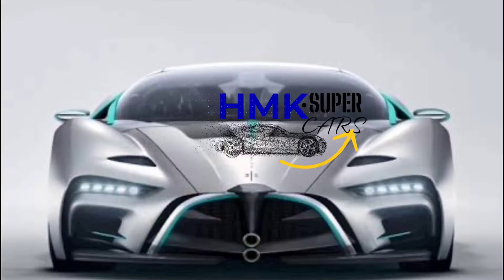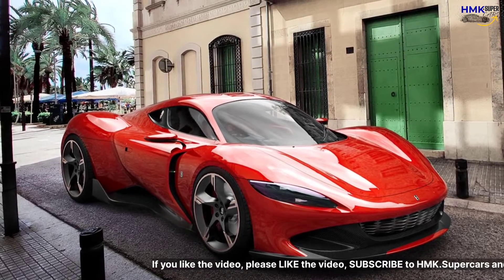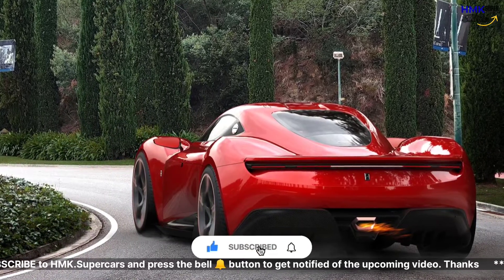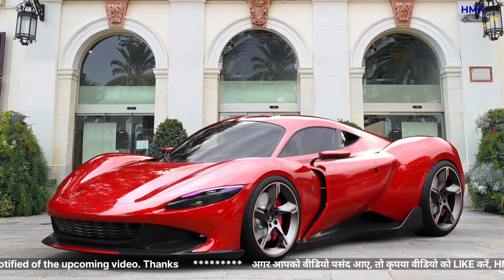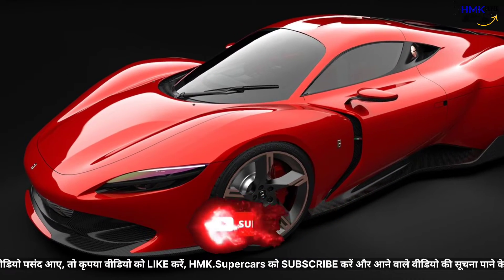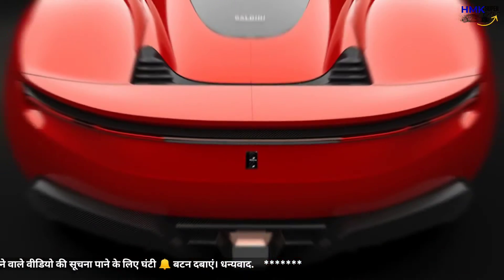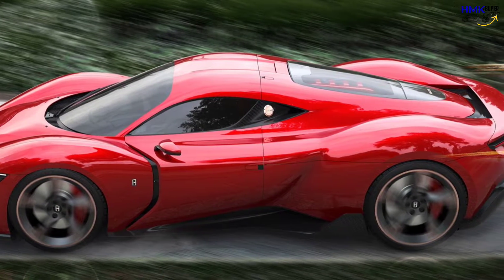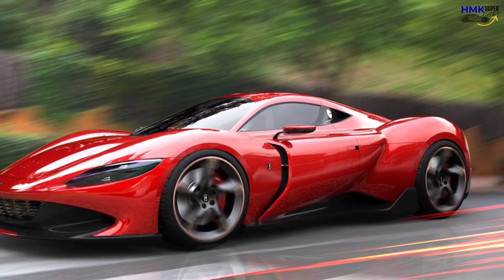Milano Vision GT ,2023 | V8 Gran Turismo 2023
We make these videos to educate/ enthusiastic others in a motivational/inspirational form. If any owners of the content clips would like us to remove their video, we will do so as soon as possible.

- Your videos can change lives. We have had people messaging us that they have not commited suicide just because of our compiled video made them alive, enthusiastic and passionate - Your Video. Imagine that you just saved a life because you picked the camera and started filming. We spread the message of your video and get it in front of the right audience.

- It is scientificaly proven that people feel energetic and motivated by watching videos of their interests. It's about the personal brand. People like you are spending fortunes on advertisements. Our videos get hundreds of thousands views every month. So our video is an advertisement of your video and cahnnel.

“Note: I am not creator/owner of Background Music and wallpaper you see in this video! If you are owner of this music/wallpaper and you want this video to be removed from youtube, then please contact with me through facebook or gmail and I will remove video immediately after receiving your request.